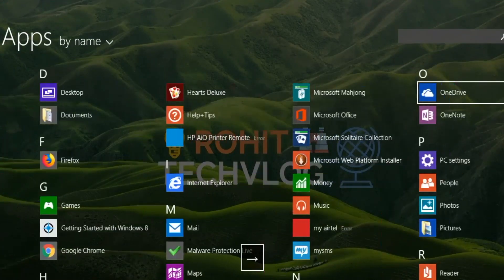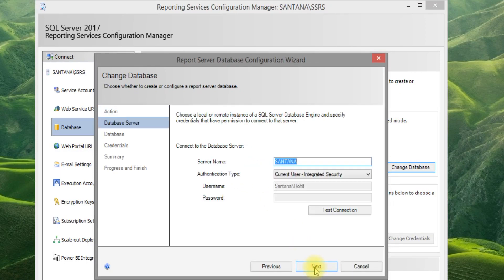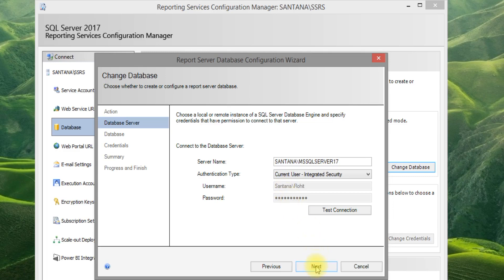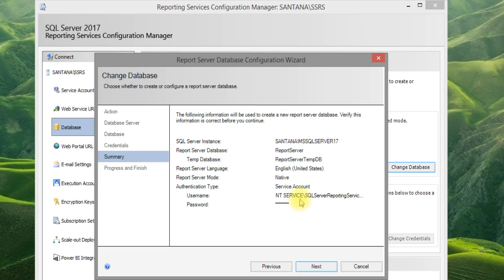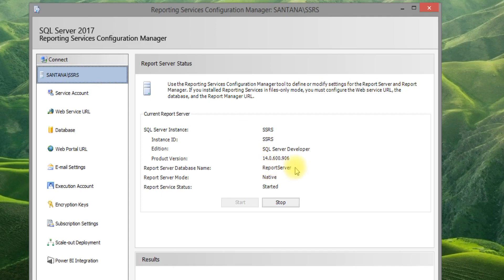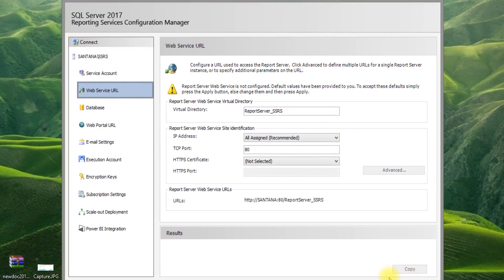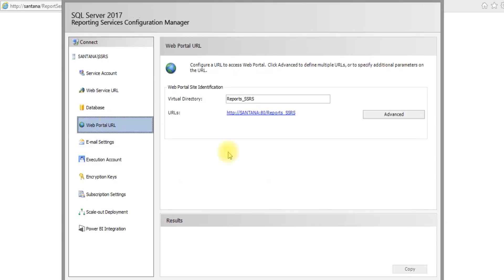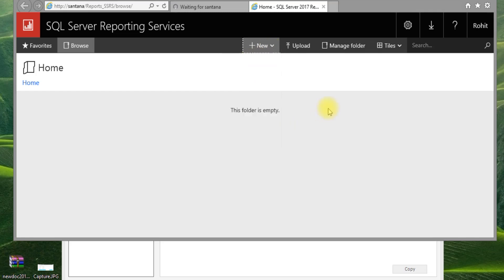SSRS | How to configure SQL Server Reporting Services 2017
How to configure SQL Server Reporting Services 2017